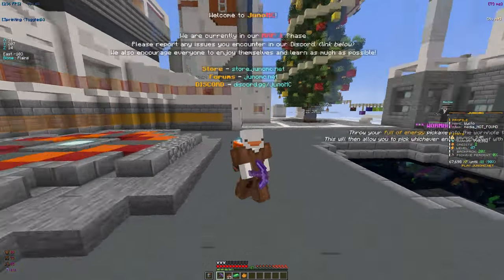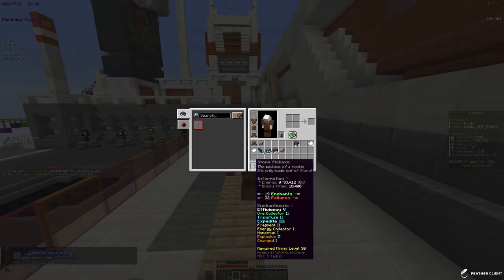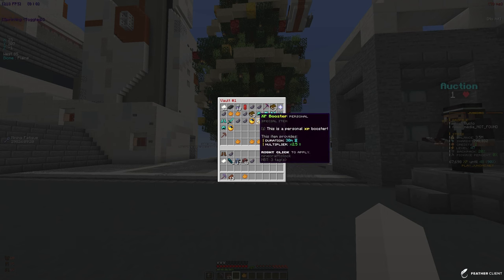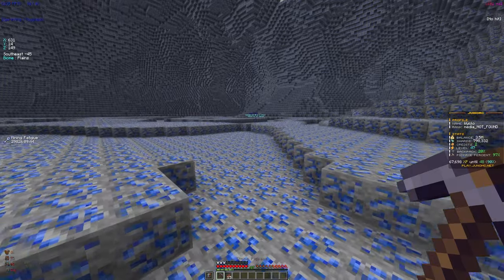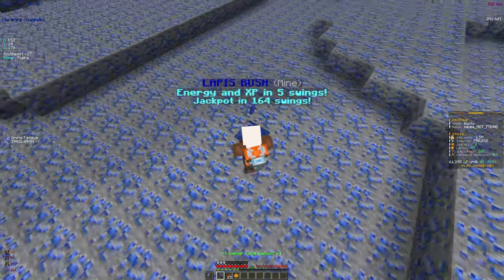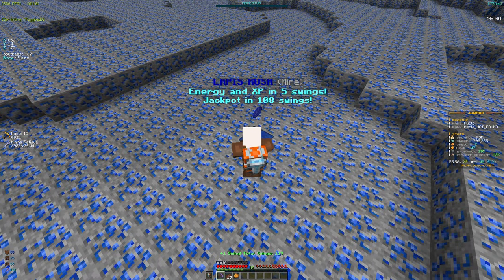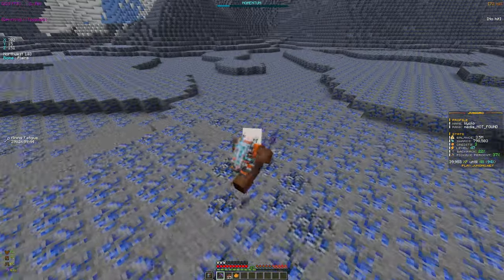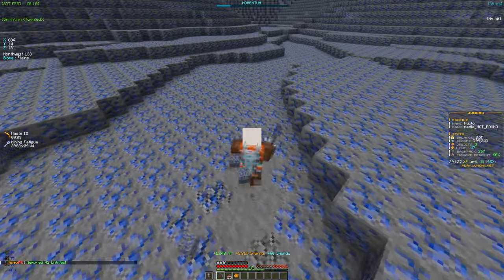HOW TO LEVEL UP INSANELY FAST on MINECRAFT PRISONS!?! (EASY) | Minecraft Prisons (JunoMC)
Server: play.junomc.net

Comment your IGN and Like the video!
React to the bot in the discord below!

on todays episode of op prison I am going from rags to riches from the worst rank to the best rank on op prison fresh sotw beginning on op prison i show you how to level up your pickaxe and the best way to level up your pickaxe on junomc op prison and how to max it out

More Amazing Minecraft Videos!

THE *BEST* WAY TO START ON A BRAND NEW OP PRISON SERVER! | Minecraft Prison | 1.8-1.20+ | MineLucky - Zaues